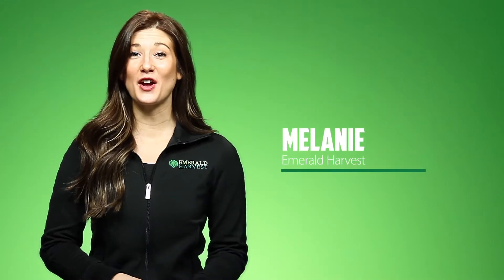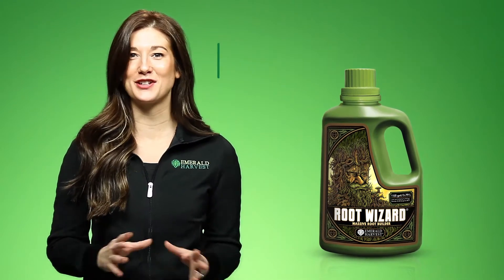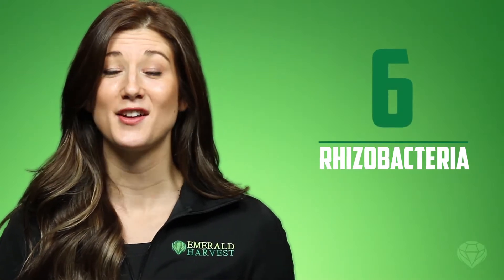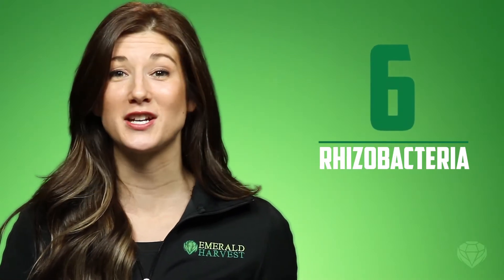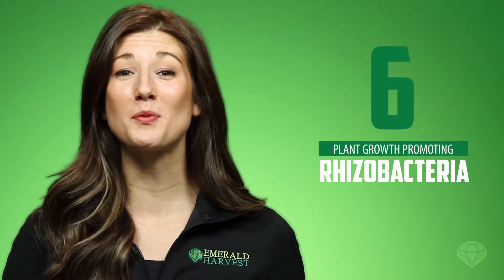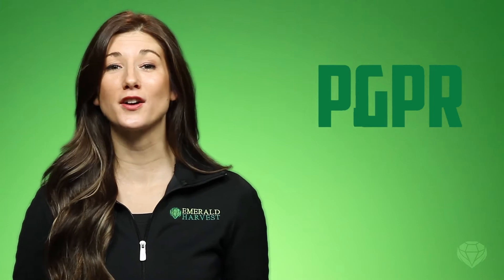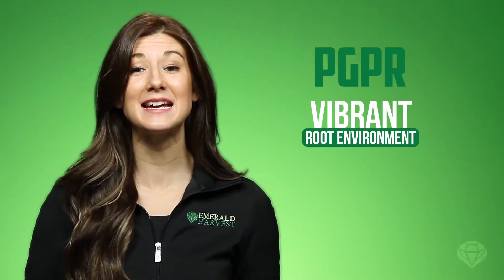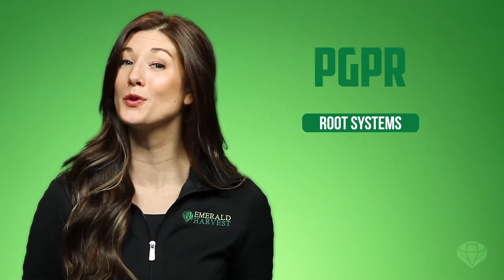ROOT WIZARD - Product Overview - EMERALD HARVEST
Build huge and productive roots for your hydroponic garden cannabis plants with 6 strains of beneficial bacteria.